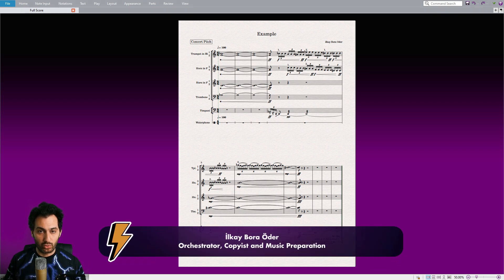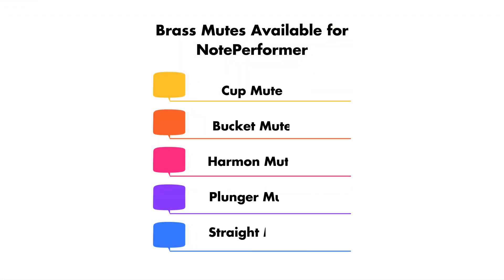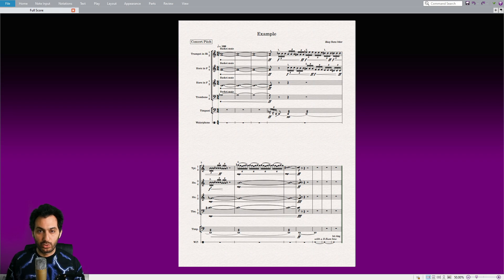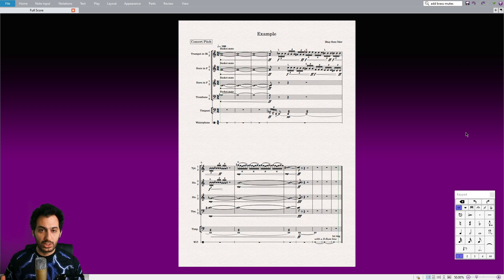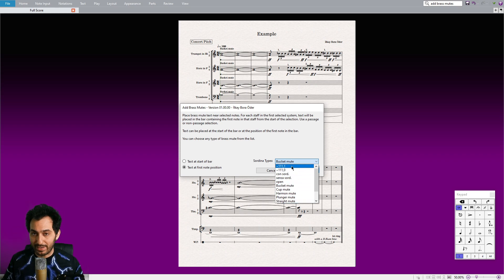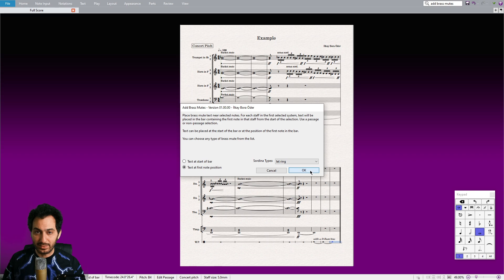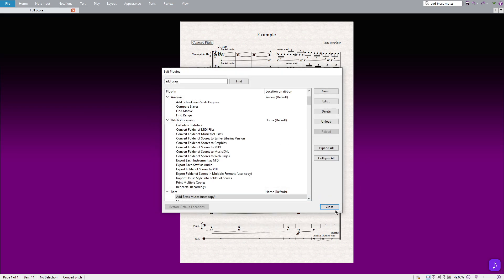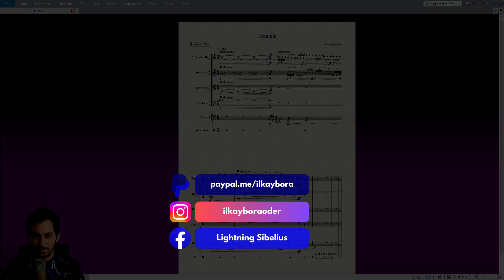Lightning Sibelius - How to Apply Different Cup Mutes for Noteperformer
Welcome to Lightning Sibelius! In this tutorial series, we explore the world of Sibelius, the renowned music notation software, offering tips, tricks, and innovative solutions for orchestrators and copyists. In this latest chapter, I'm excited to introduce the method of applying different cup mutes for NotePerformer, as well as my newly developed, Add Brass Mutes Plugin.

♫ If you enjoy my tutorial series and would like to support the creation of more tutorials, you can contribute to my channel by visiting Your support is greatly appreciated!

Watch this chapter if you want to learn the first method I was talking in the video